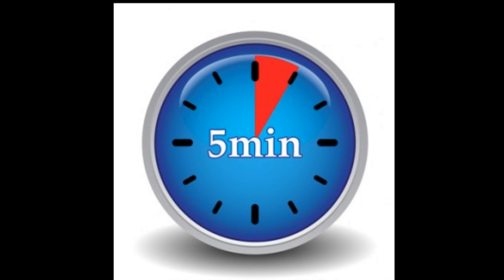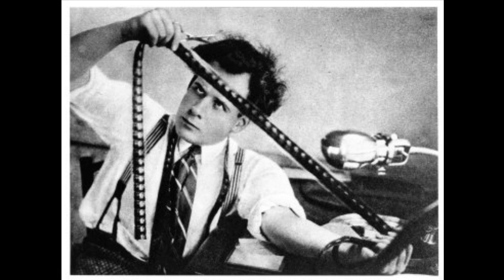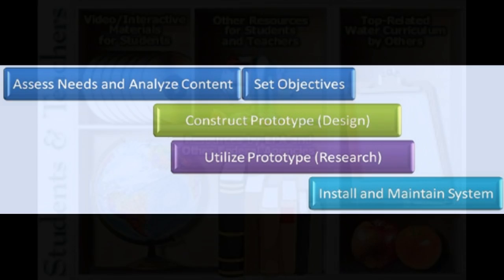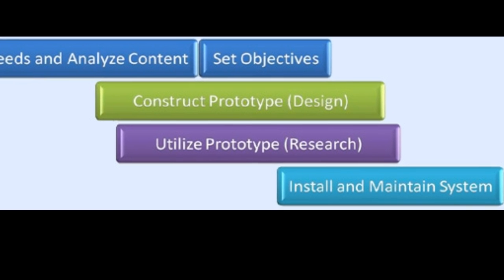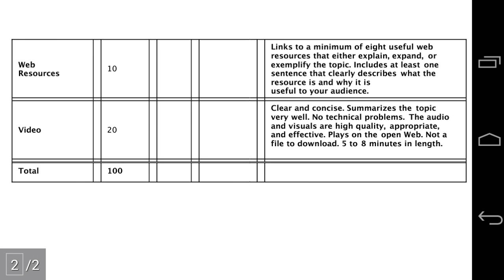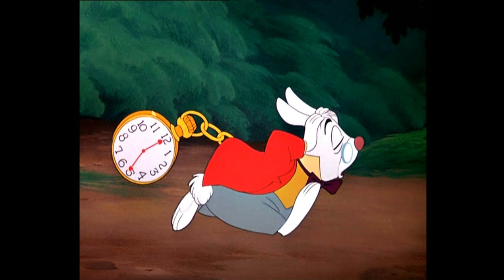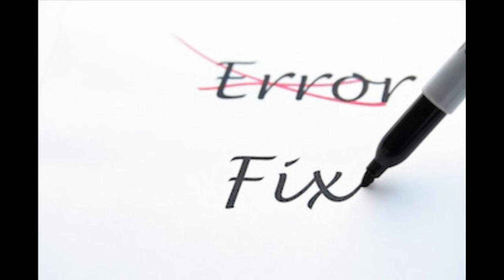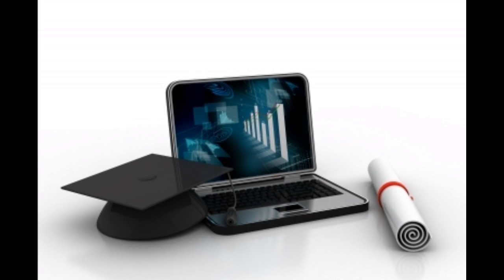Rapid Prototyping in Instructional Design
A description of Rapid Prototyping